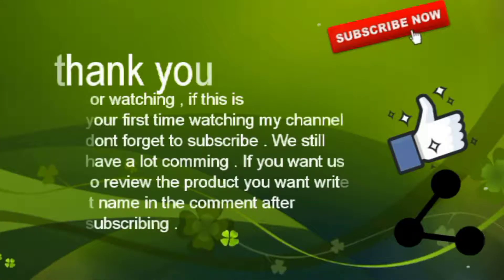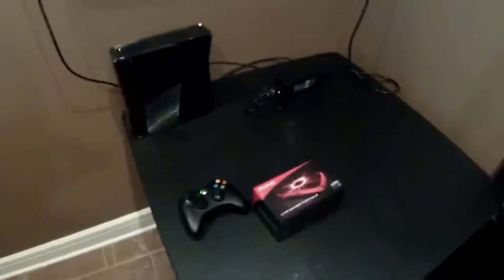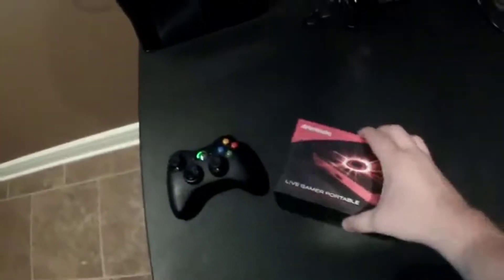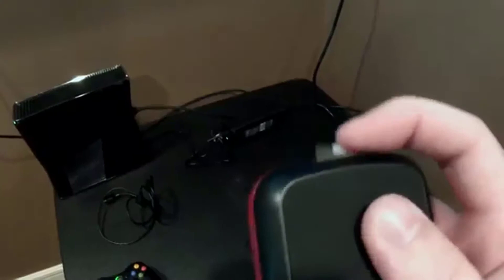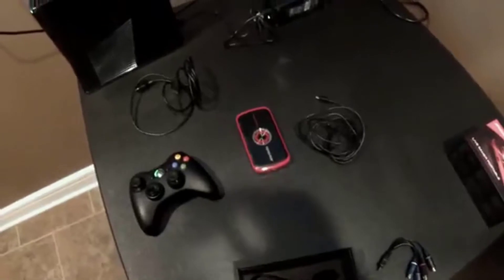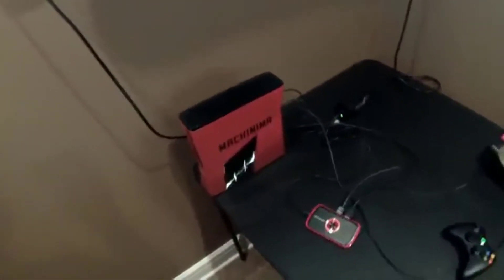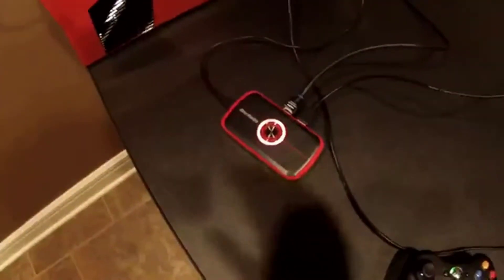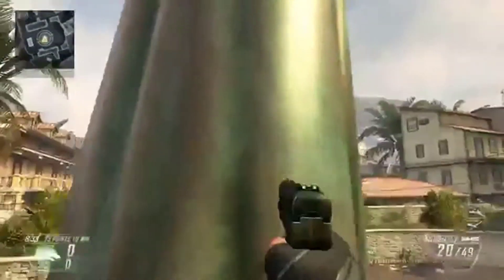AVerMedia Live Gamer Portable 2, Full HD 1080p60 Recording Without PC Directly to SD Card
Stream and record Xbox One, PlayStation, WiiU, Nintendo Switch, or NES Classic Edition console gameplay.
PC & PC-Free modes: record games with or without PC
Console party chat: capture teammates' voices without hassle. Compatible Software - DirectShow compliant software such as XSplit or OBS
Hot button: one-click to stream and capture directly to Twitch, YouTube and more
Support Mac OS with 3rd party APs such as OBS, Quicktime, but not with RECentral AP

AVerMedia Live Gamer Portable Lite
AverMedia Live Gamer Portable 2 Review Unboxing & Elgato HD 60 S Comparison
AVerMedia Live Gamer Portable Review: Best YouTube Capture Card? (Aver Media LGP Quality Test 1080p)